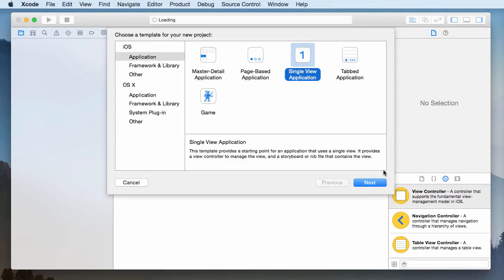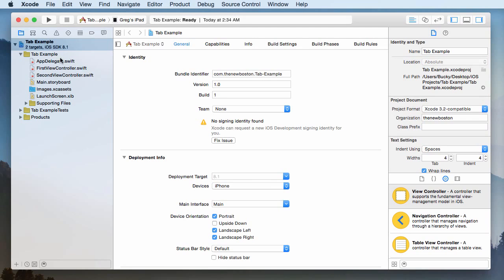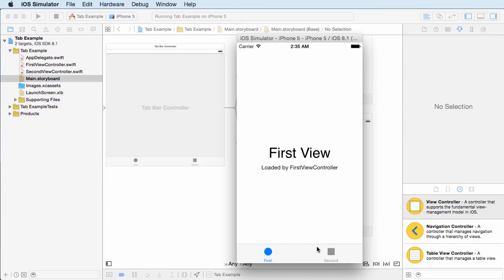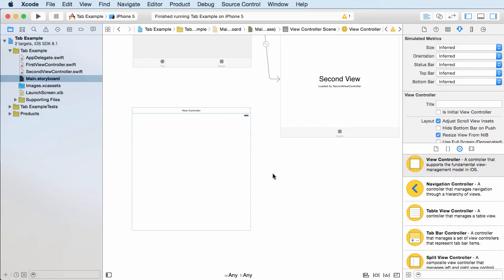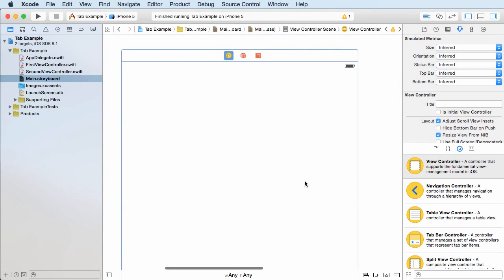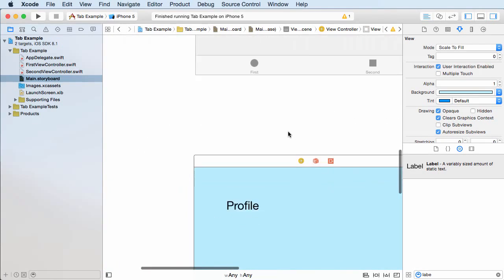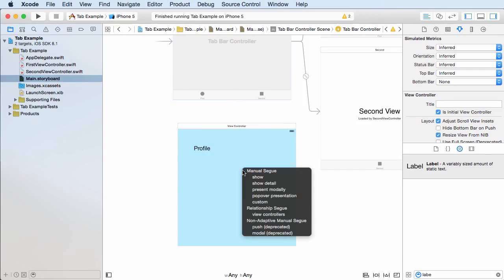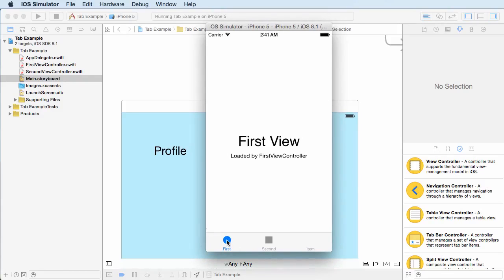iOS Development with Swift Tutorial 17 Bölüm Multiple Views or Screens